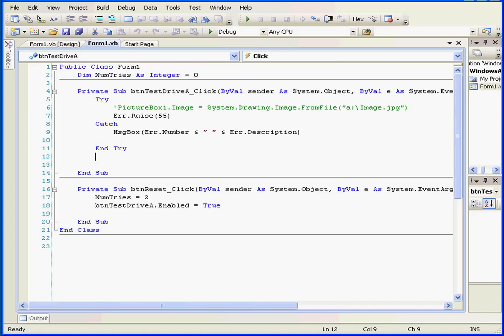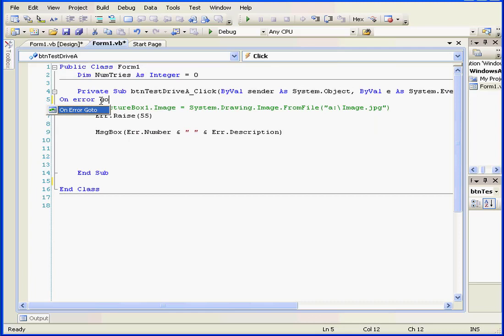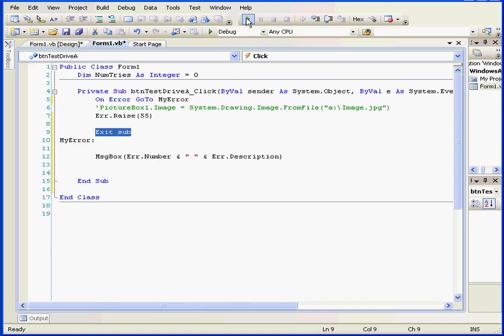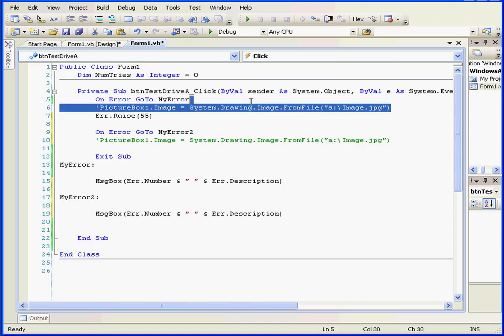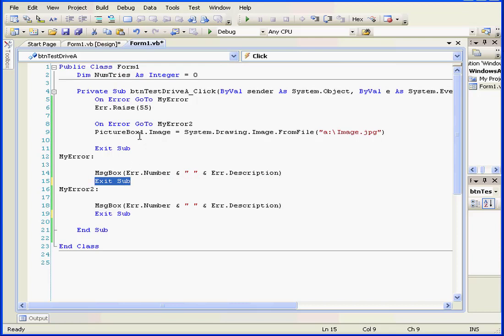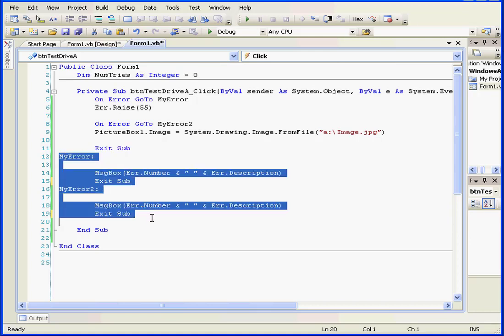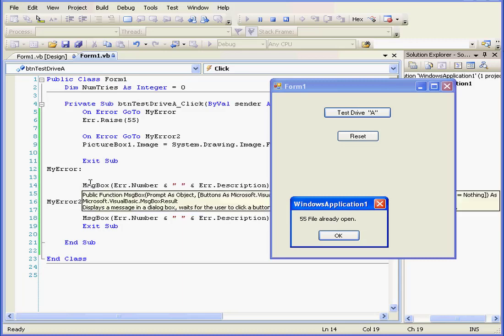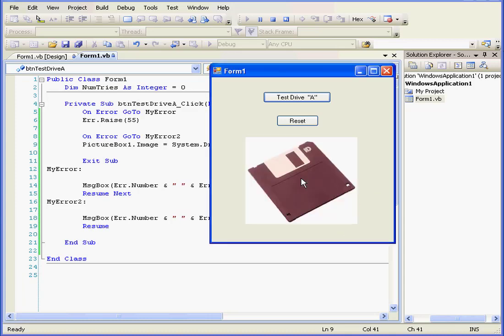59 VISUAL BASIC Tutorial ( On Error )